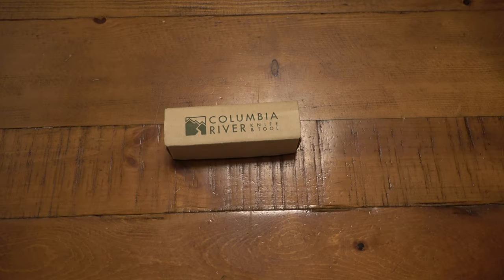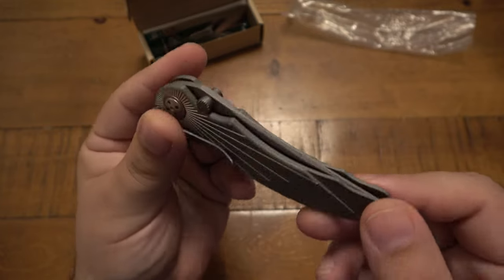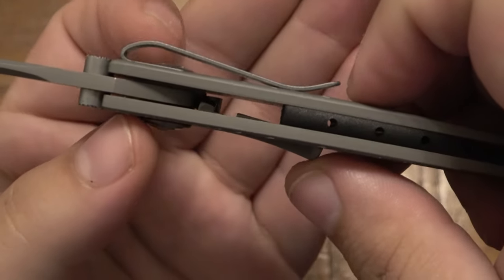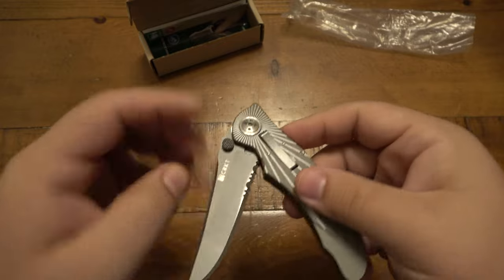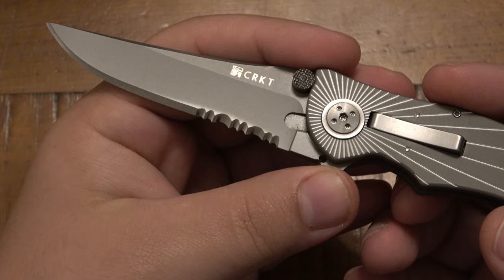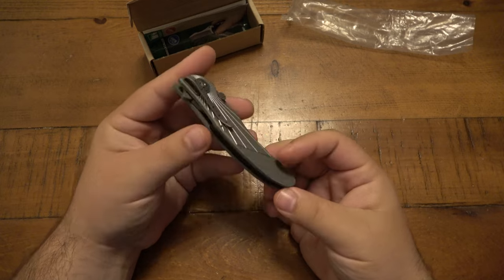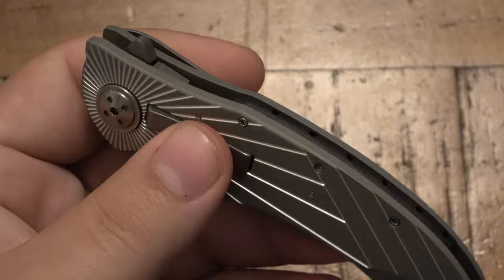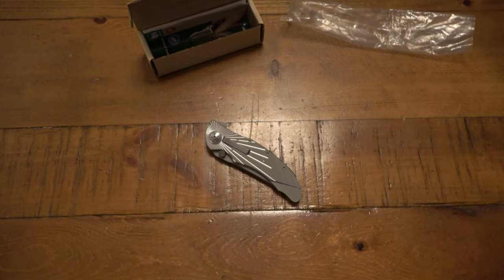CRKT Starlight E-Lock...Discontinued, But Something A Little Different...